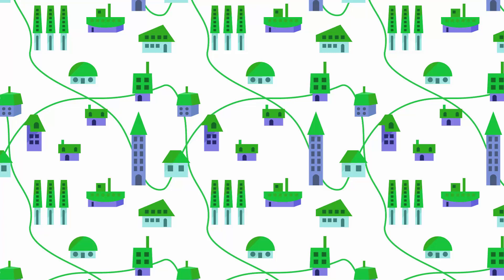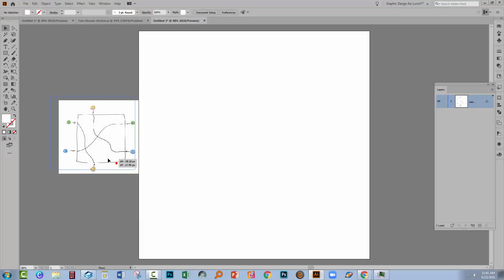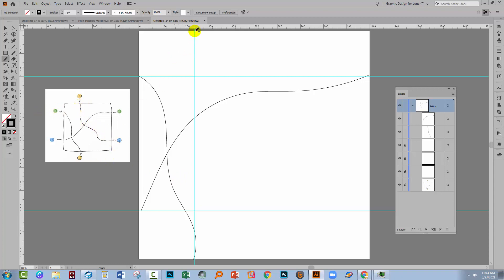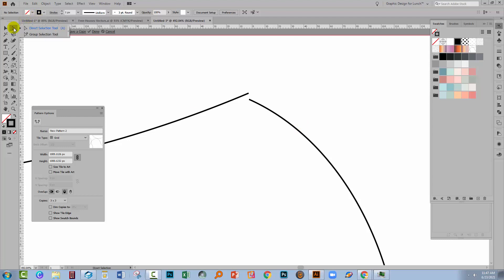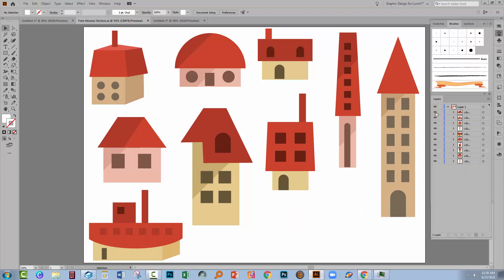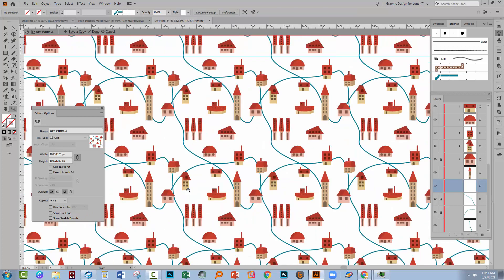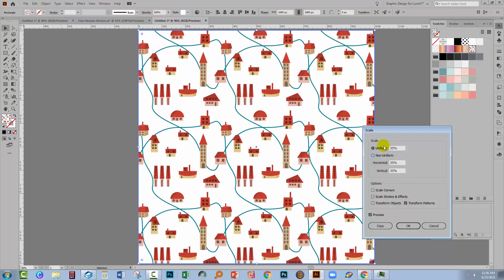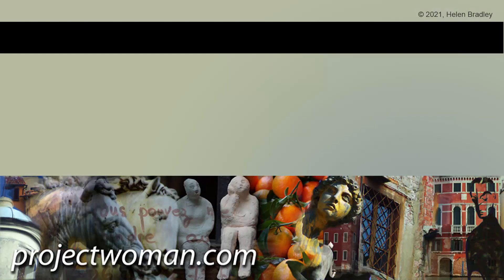Illustrator - Roads and Tracks in patterns - Seamless patterns of objects over lines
Learn how to make a seamless repeating pattern in Illustrator which includes elements like houses with roads paths that criss-cross the design. These patterns aren't easy to make as you have to make the  lines as a seamless repeat. In this video I'll show you how to achieve this.
I have used some downloadable elements from Vecteezy in this video, you can find them here, but any similar objects will do